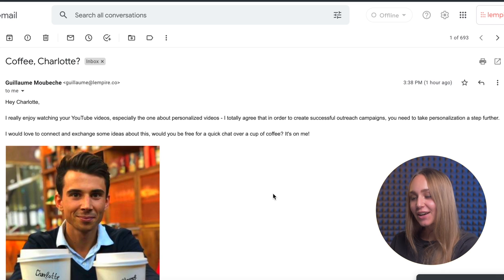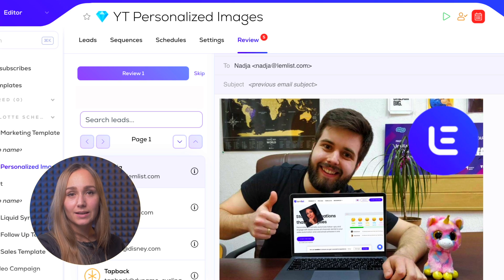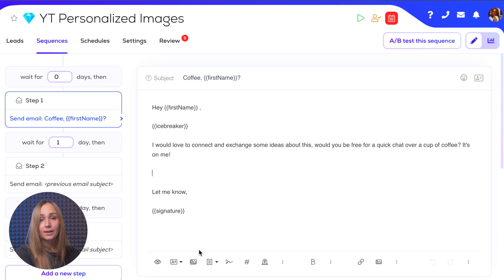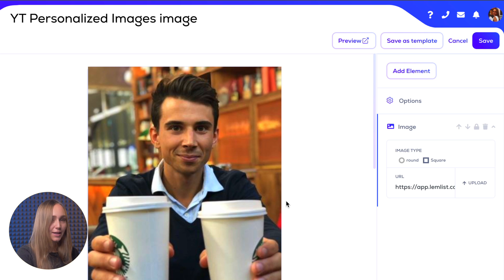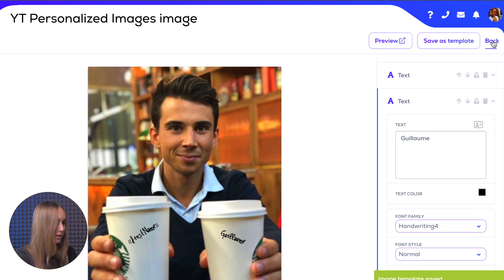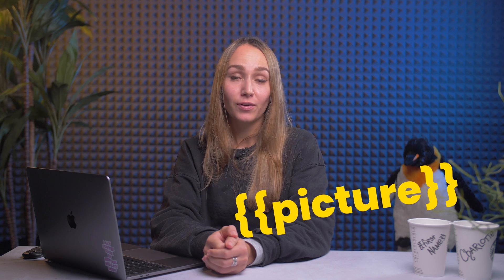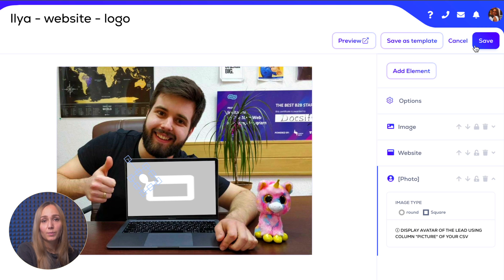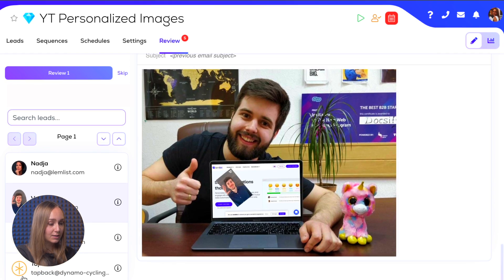Skyrocket Cold Email Lead Generation with Personalized Images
The secret to a higher cold email reply rate?

Personalization 🥸

But your cold email text isn't the only part you can personalize in your outreach campaigns - far from it! 🌟

In this video, Charlotte is going to show you how you can use lemlist to add personalized images to your campaigns! This will help you take your cold emailing strategy to the next level for incredible lead generation results! 🚀

00:00 - Intro
00:29 - Successful cold email examples with custom images
02:00 - lemlist tutorial to use personalized images
05:54 - Custom image opportunities to lemfinity and beyond